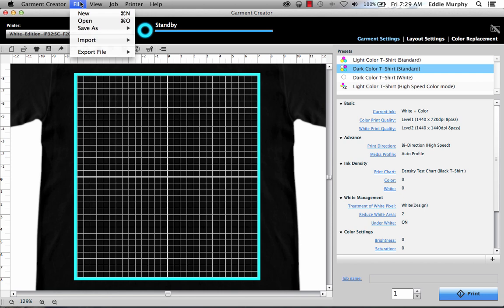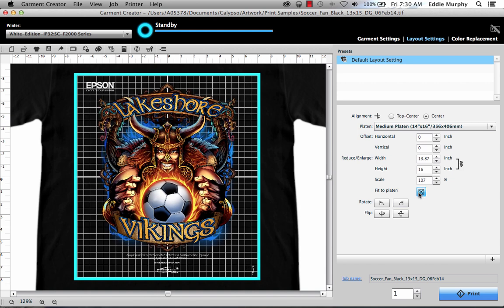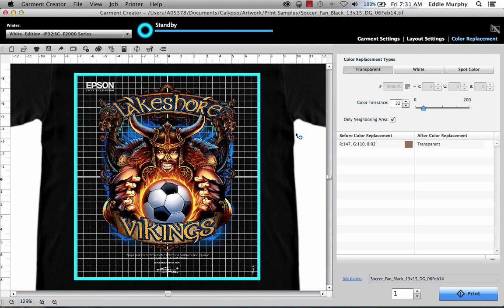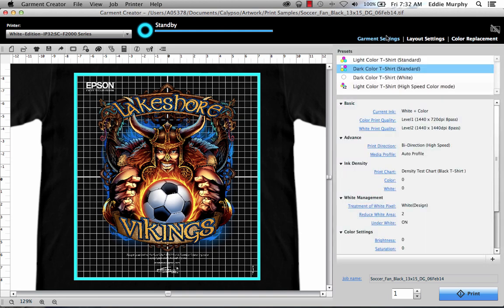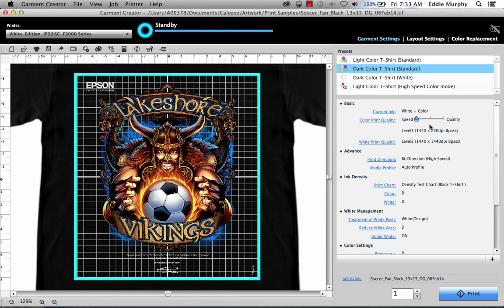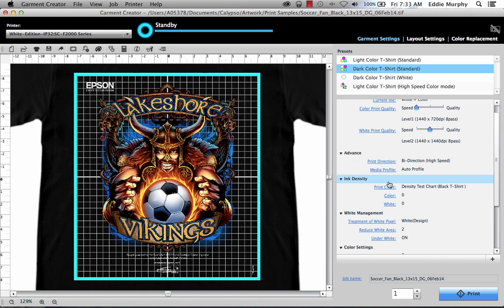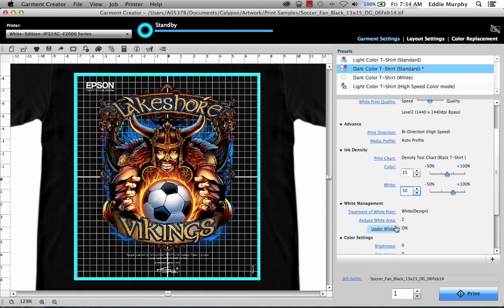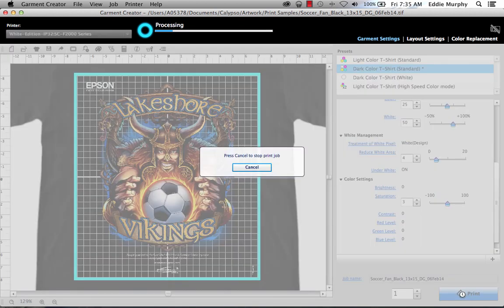Epson SureColor F2000 | Printing with Epson Garment Creator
This video demonstrates how to prepare and print a file using the Garment Creator software bundled with the Epson SureColor F2000 direct-to-garment printer.